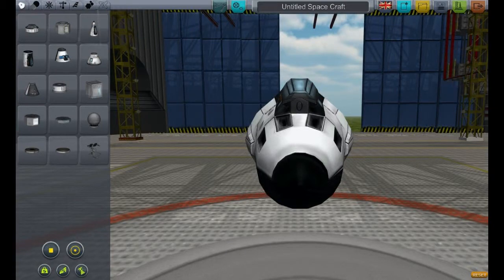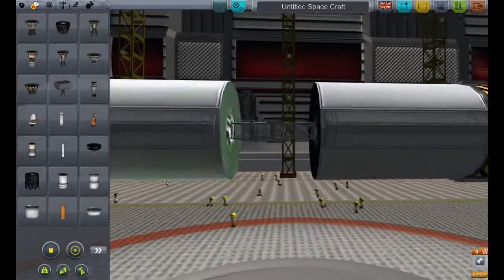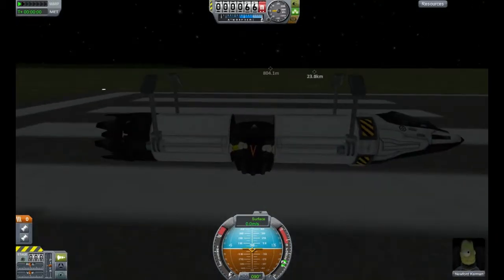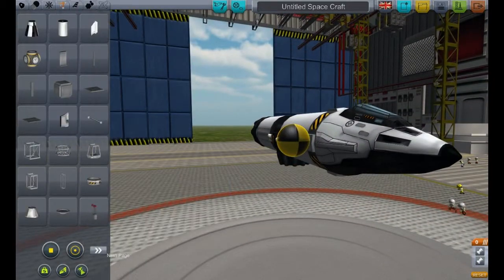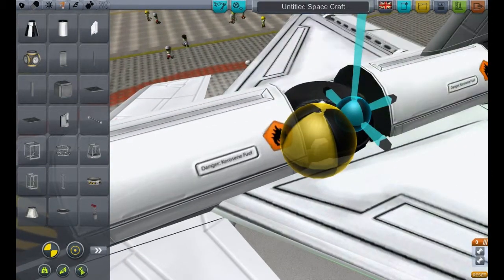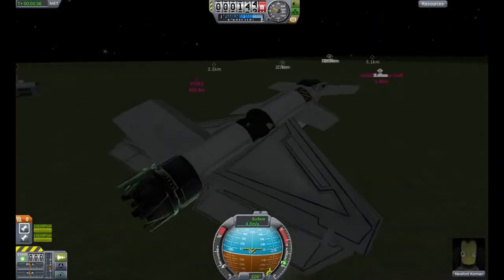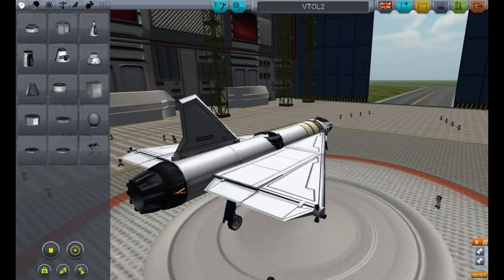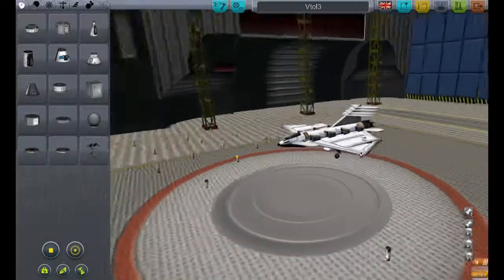Vtol Tutorial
My first video with any sort of editing :D, enjoy